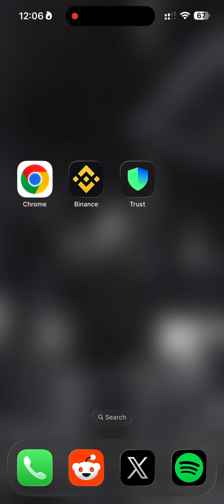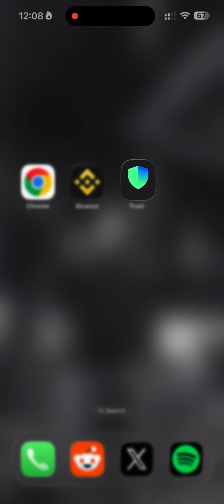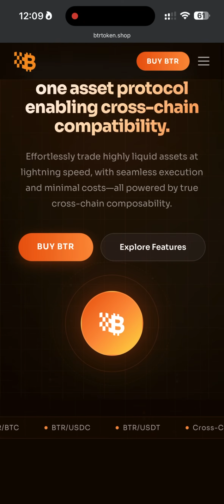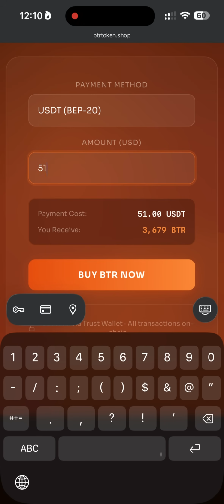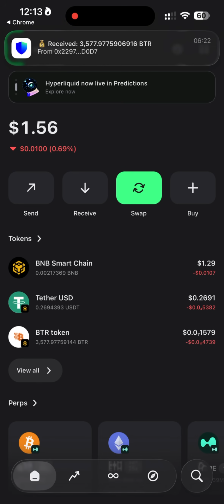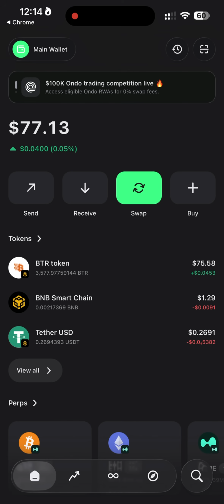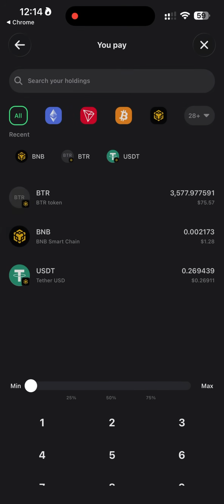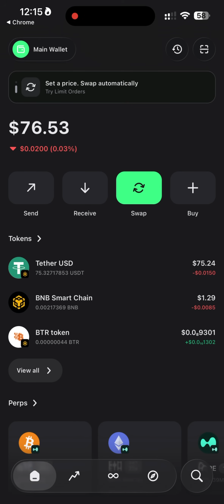I Turned $51 Into $75 In 10 Minutes | Crypto Arbitrage With Binance & USDT (2026)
In this video, I show you step-by-step how I tested a crypto arbitrage setup using BTR, Trust Wallet, USDT, and Binance — turning $51 into $75.

💡 What is crypto arbitrage?
Crypto arbitrage is when the same token has a different price across two different platforms. If the price gap is big enough, and if fees, liquidity, network delays, and market movement do not remove the spread, there may be a possible arbitrage opportunity.

In this video, I compare the BTR price on Binance with the price shown on another website, then test the full process using a small amount first.

📌 What you'll learn:
▸ How to spot a crypto price gap between platforms
▸ How to set up Trust Wallet with USDT (BEP-20)
▸ How to buy BTR at a lower price
▸ How to swap BTR back to USDT inside Trust Wallet
▸ How to verify your profit step by step